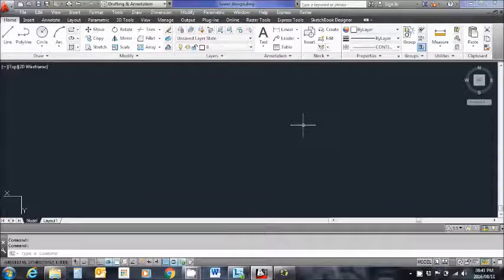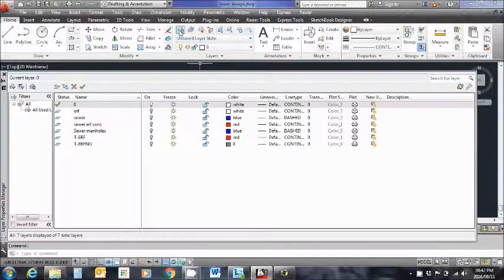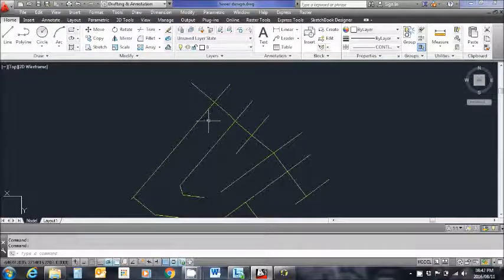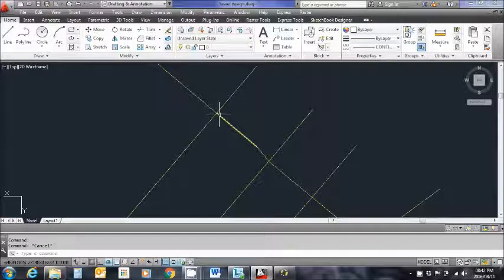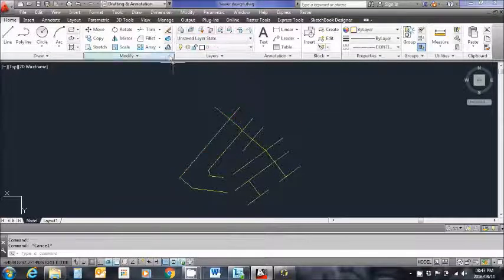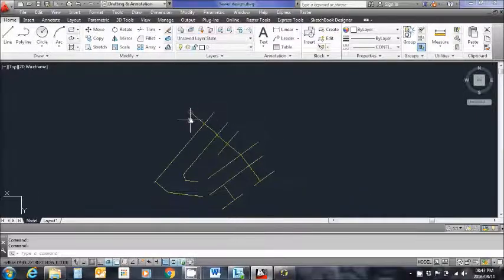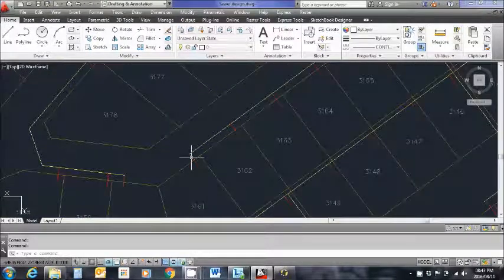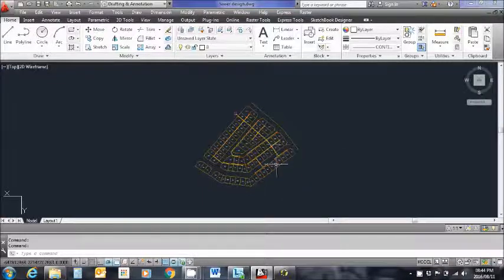Civil Designer 1_Drawing Prep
Preparing your sewer layout drawing for Civil Designer in AutoCAD